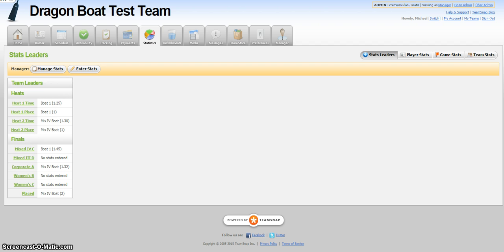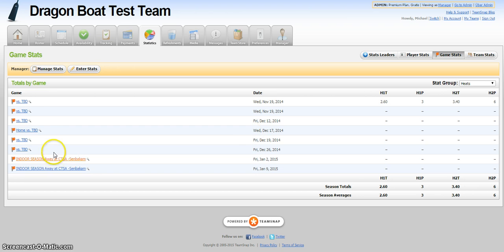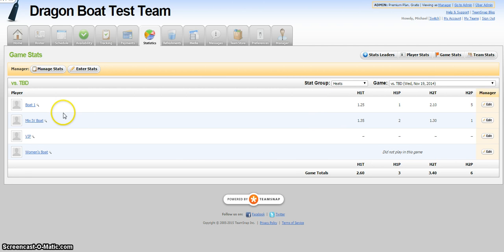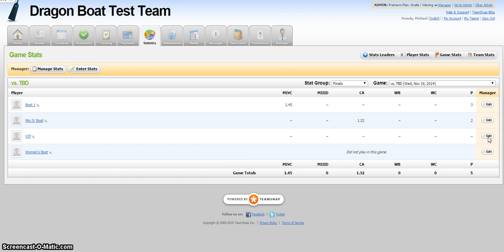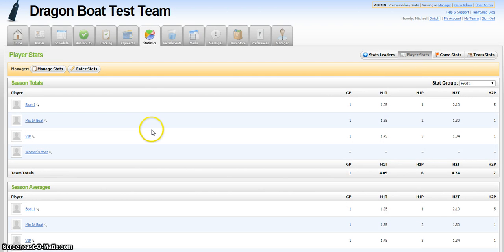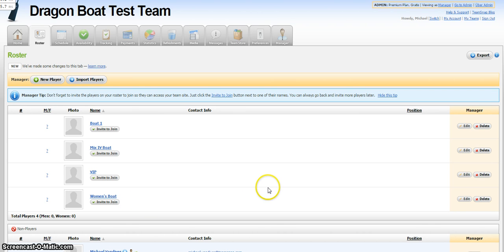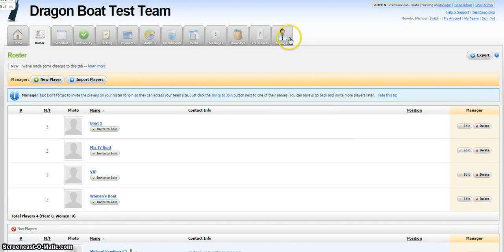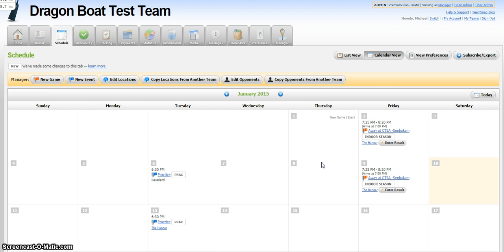Dragon Boat Stats Presentation